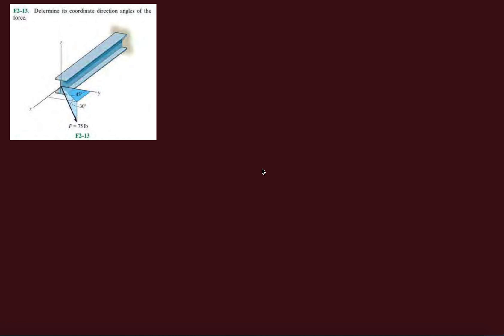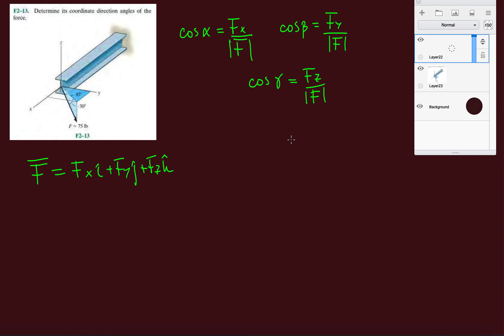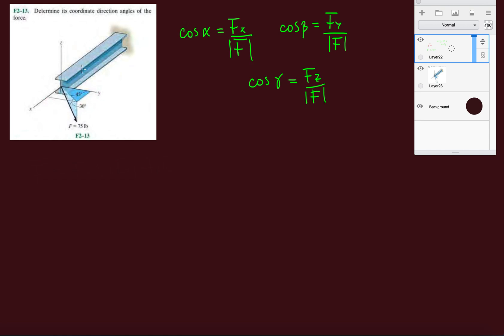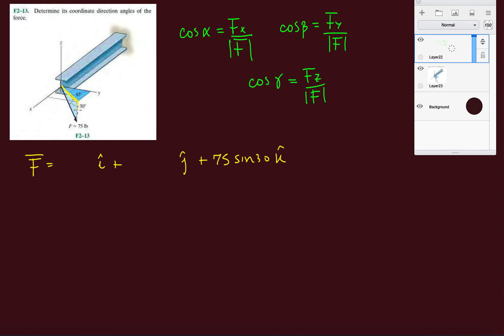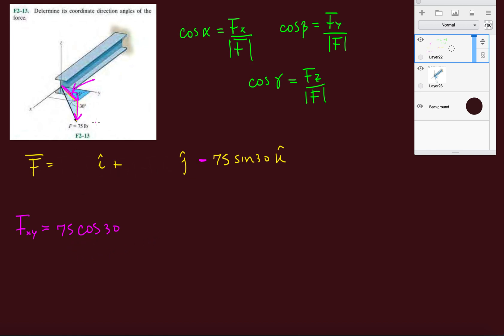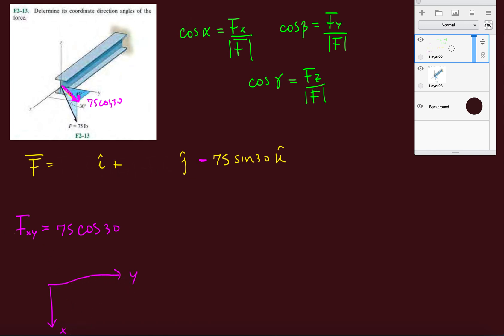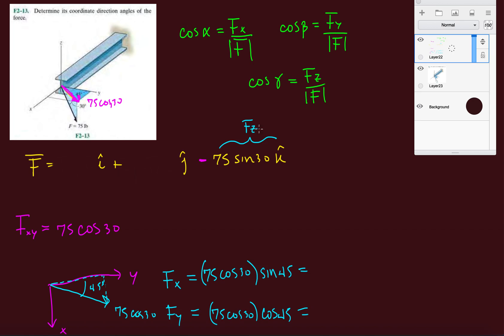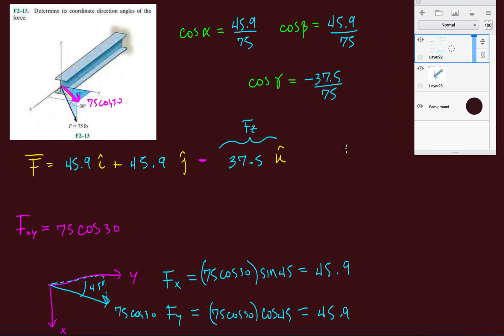Problem F2-13 Statics Hibbeler 12th (Chapter 2)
Determine its coordinate direction angles of the force.